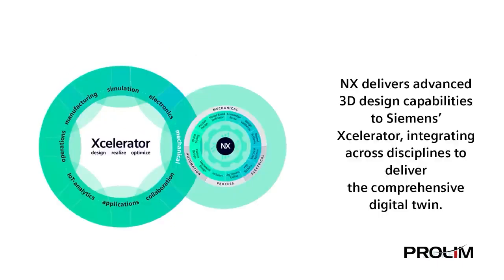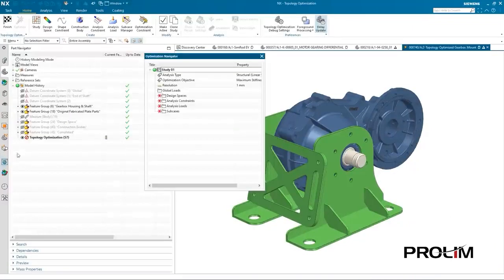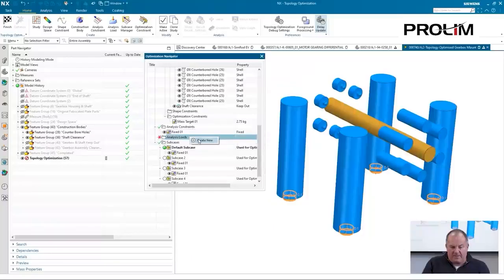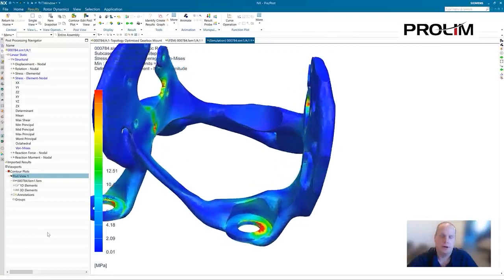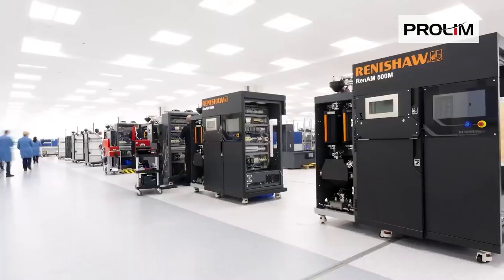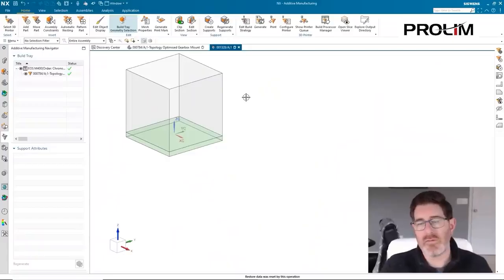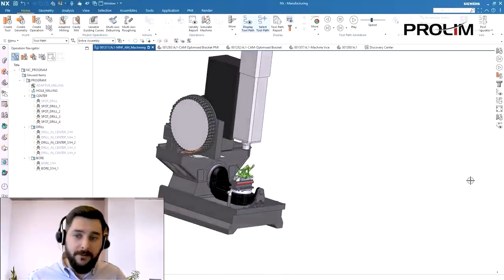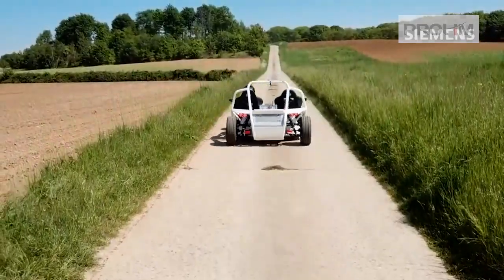What's New in Siemens NX - PROLIM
Learn how to create tomorrow’s innovations today in the most productive way using Siemens NX.

Productivity is a key driver for all our customers.

94% of company executives feel that either a good amount or some amount of improvement is needed in productivity from their engineering teams.

Taking the latest release of Siemens NX is one of the best ways to achieve your productivity goals.

In this session we’ll take you through a complete workflow of reducing 11 parts down to a single part whilst also reducing the weight. Following that you’ll see how to run design simulations and how to prepare the part for additive manufacturing and finishing with CNC machining.